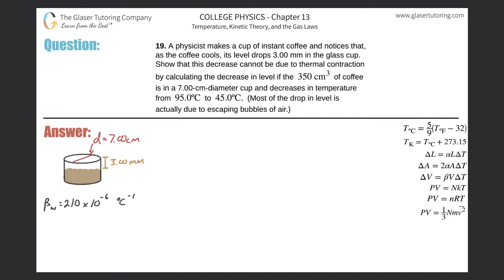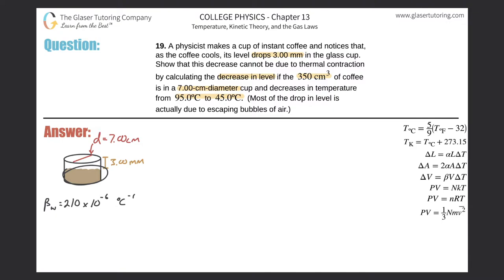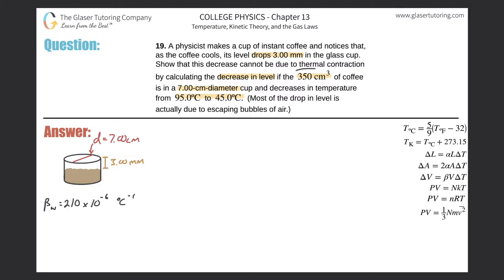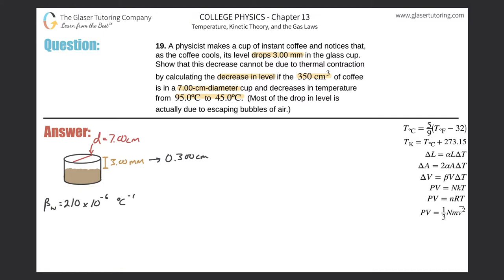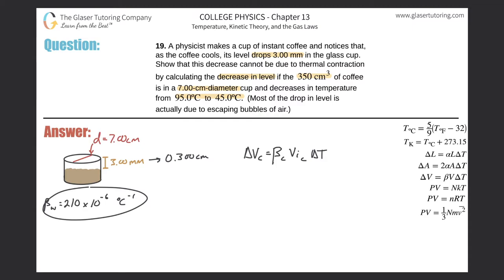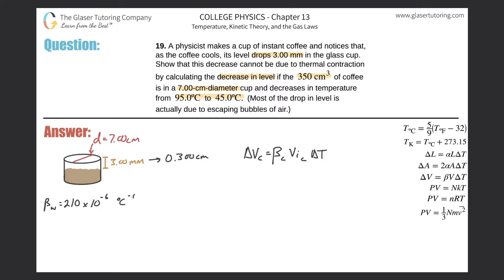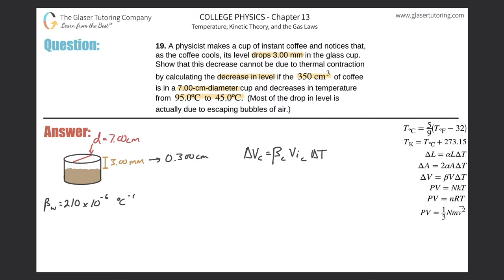13.19 | A physicist makes a cup of instant coffee and notices that, as the coffee cools, its level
A physicist makes a cup of instant coffee and notices that, as the coffee cools, its level drops 3.00 mm in the glass cup. Show that this decrease cannot be due to thermal contraction by calculating the decrease in level if the 350 cm3 of coffee is in a 7.00-cm-diameter cup and decreases in temperature from 95.0ºC to 45.0ºC. (Most of the drop in level is actually due to escaping bubbles of air.)